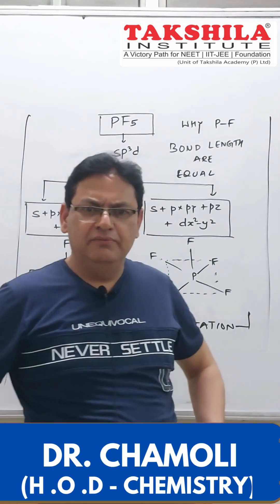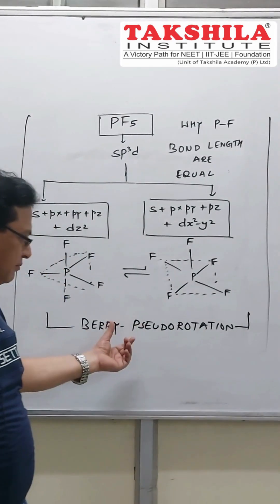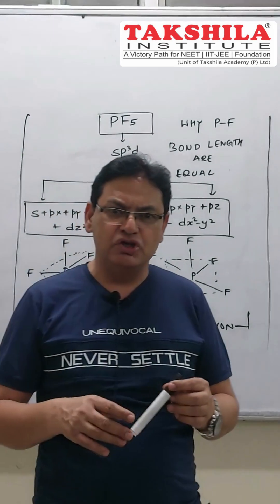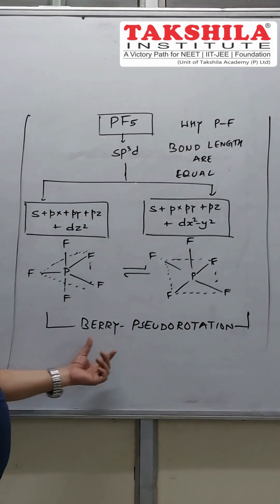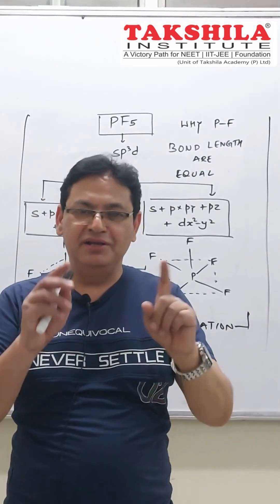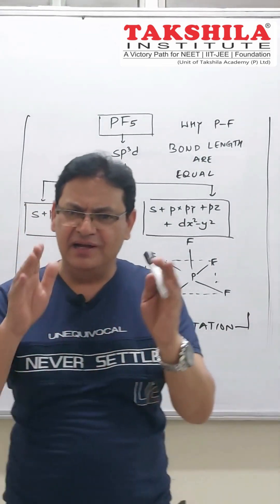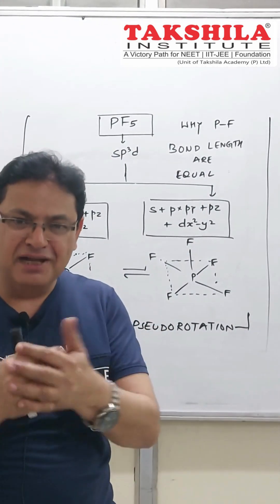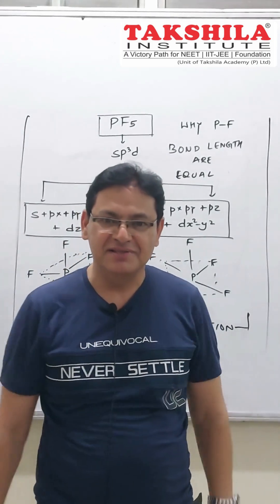What is Berry Pseudorotation?|| JEE ADVANCE ||Takshila Institute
WHAT IS BEERY PSEUDOROTATION? LEARN MORE WITH TAKSHILA INSTITUTE.

Takshila Institute was incorporated in 1998 to impart quality education to the students preparing for various competitive and scholastic examinations. With the sky high ideals and commitment to excellence, Takshila Institute has taken a shape of vibrant, dynamic, responsible and result oriented Institute from the last 25 years. We are engaged in grooming students for JEE classes and regular coaching, Crash Courses and Test Series. We prepare the blooming talents for the Engineering Entrance Examinations through preparatory classes. Our proven track record and increasing number of selections have helped us win the trust and respect of many aspirants and their parents.